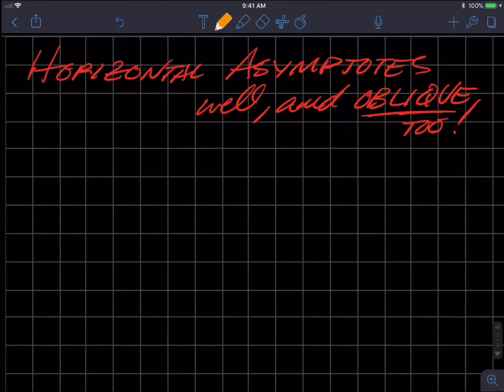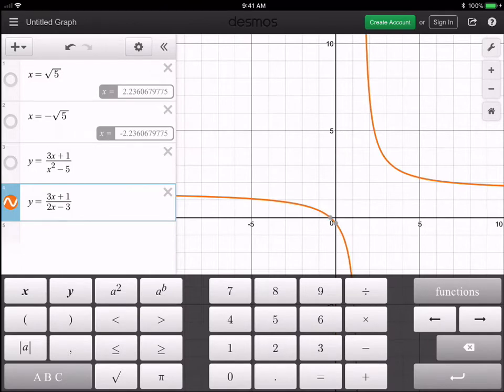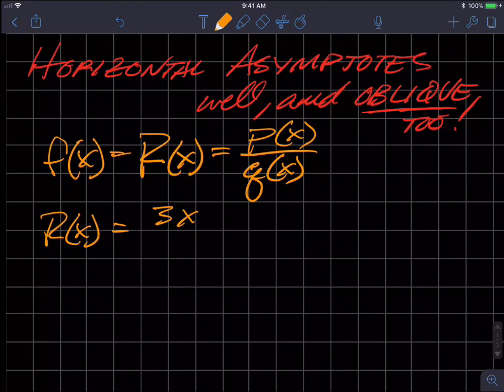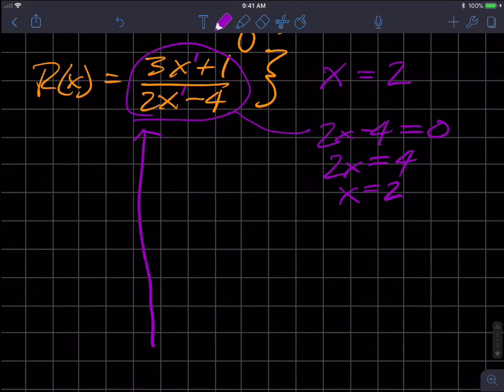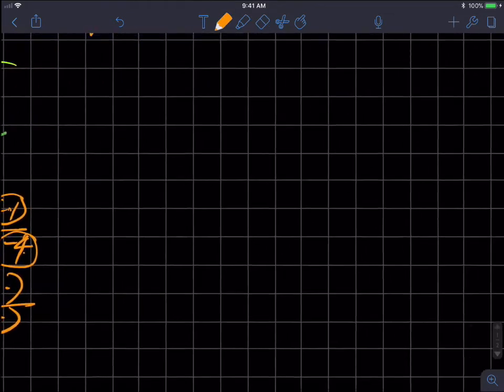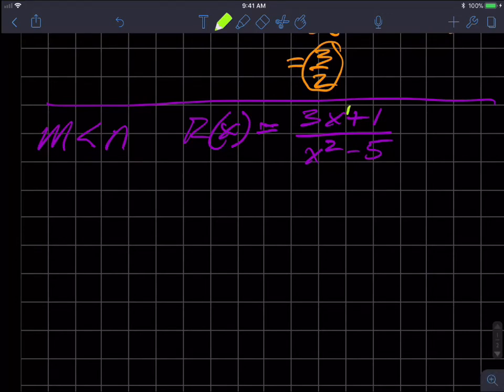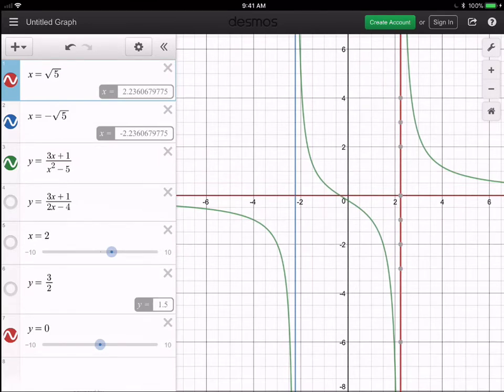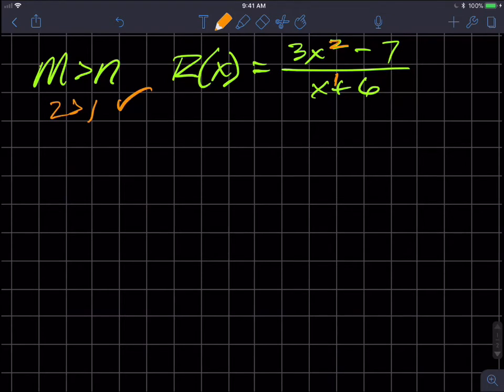Rational Functions and Horizontal Asymptotes